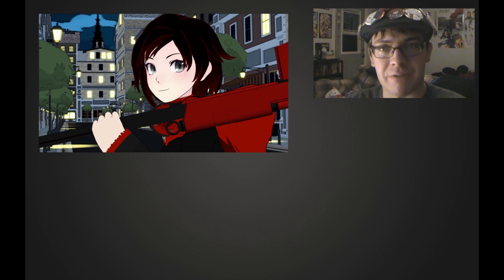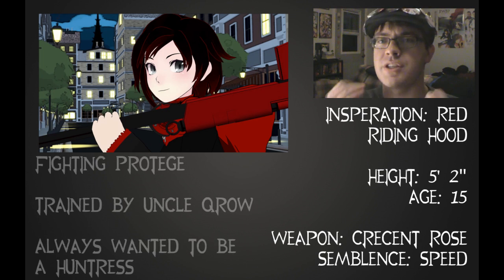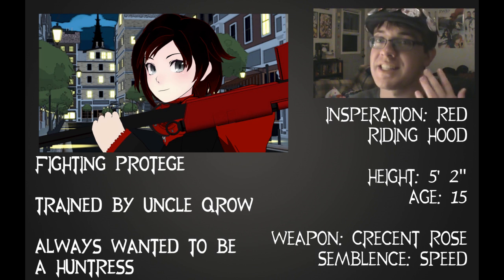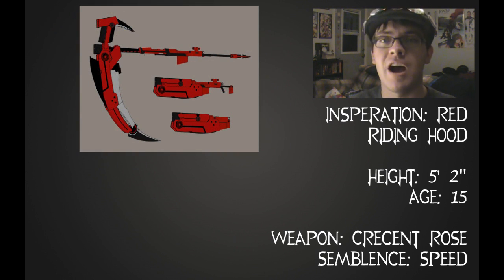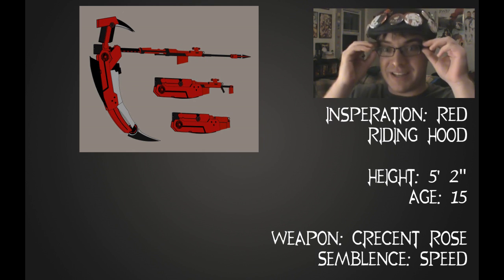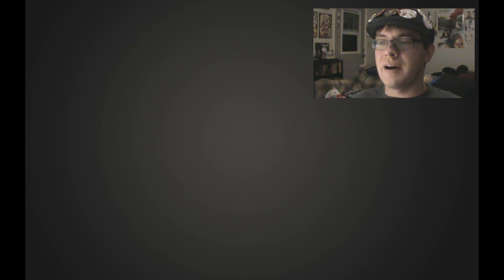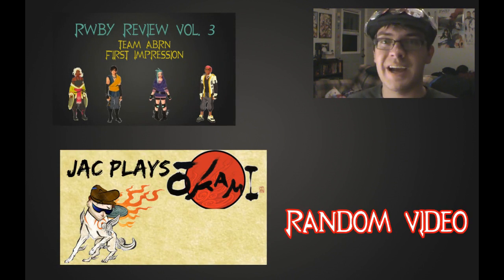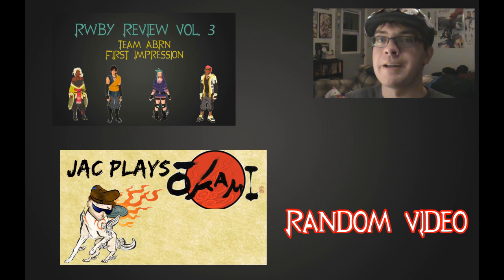RWBY Character Breakdown: Ruby Rose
Learn about the Silver Eyed Protege!!

JAC takes any and all suggestions and requests to heart so don't be afraid to comment and PM him.